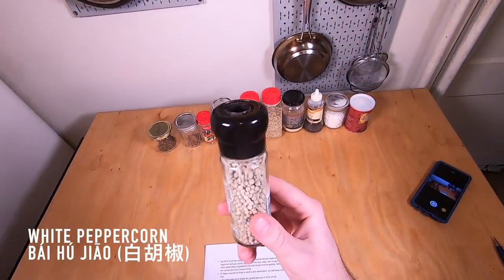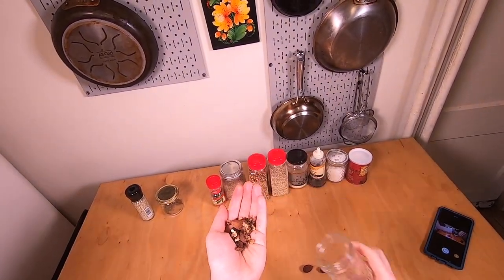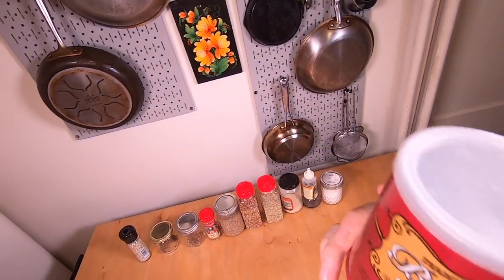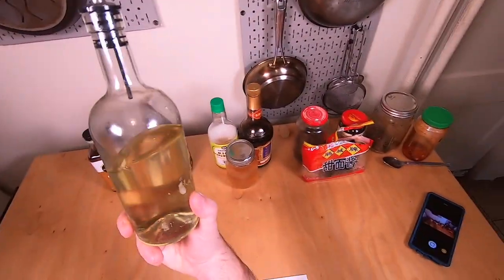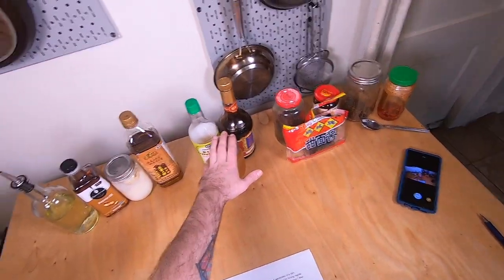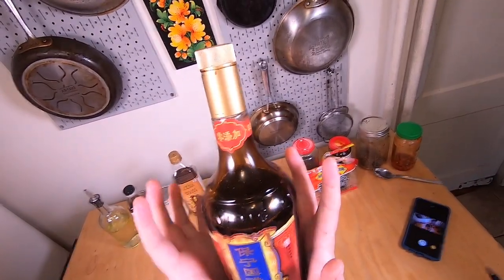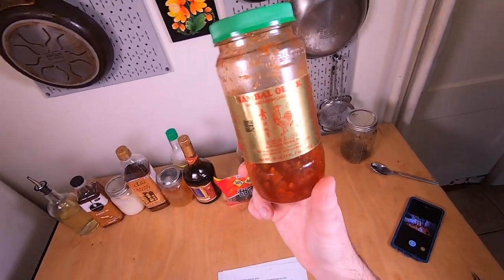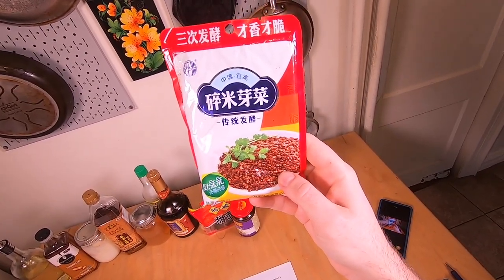Advanced Sichuan Pantry & Ingredient Guide | Sichuan School Ep. 2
Sources For Ingredients:
- For the best quality, they have basically everything
Your local chinese market/chinatown
Amazon as a last resort.
► Hang with me on social:
► My Kitchen Gear
- Gram Scale
- Japanese Chef Knife
- MadeIn 10 & 12 inch stainless frying pans, 2 and 4 qt saucepans, and 6 qt stock pot
► My Video Gear
- Sony A6000
- 35mm Lens
- LED Panel Lights
- Lapel Mic
- Digital Recorder

My MadeIn link is not sponsored, I just love their products. I do get $15 towards new pans if you buy more than $100 worth of stuff if you use my referral link above, but this offer is available to anyone who shops with them.